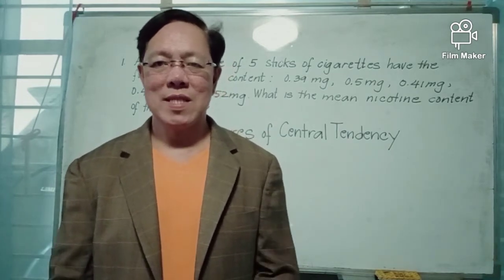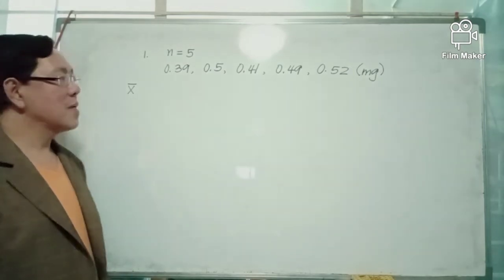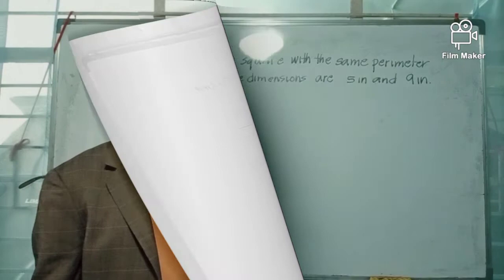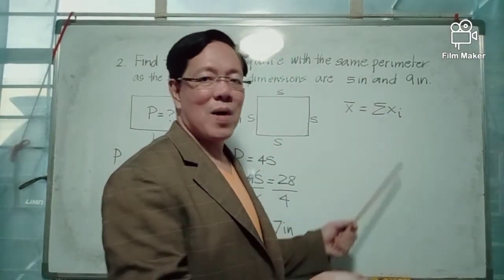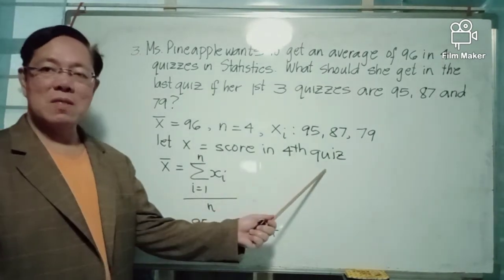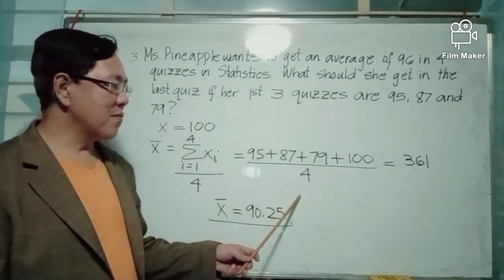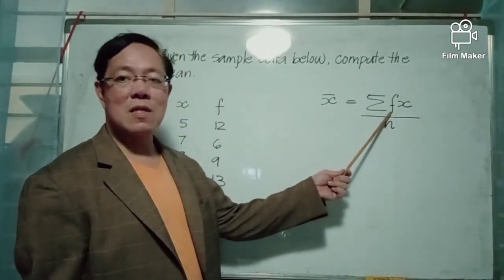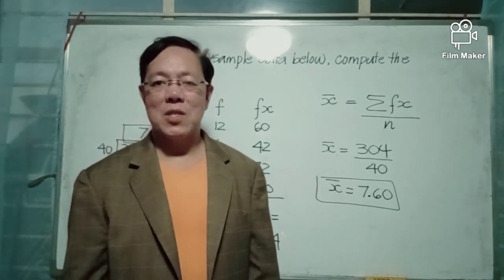ART TEACHES STATISTICS: LESSON 3 - THE MEAN